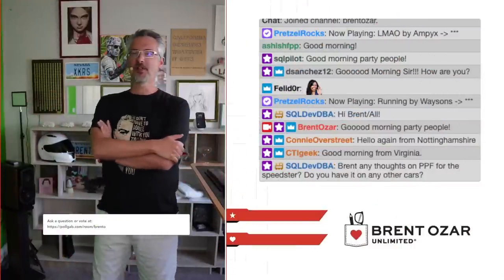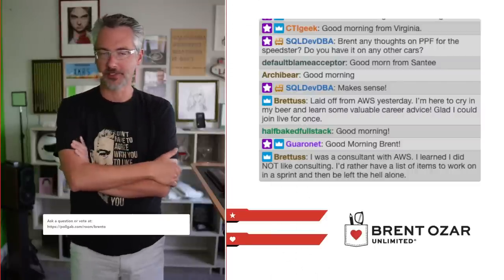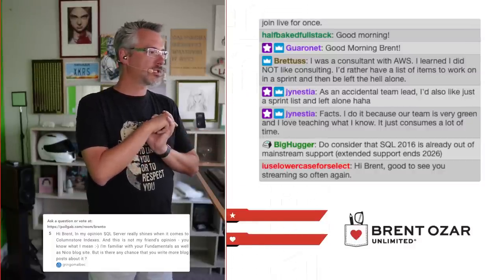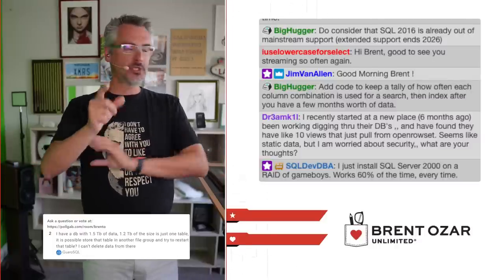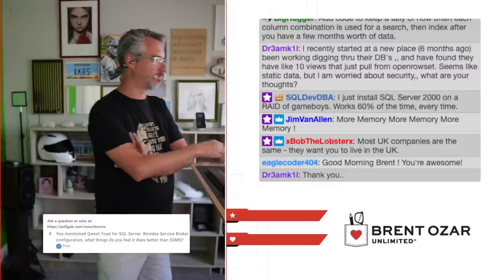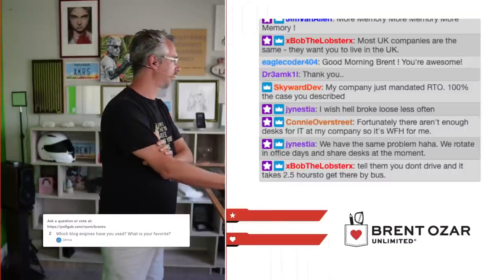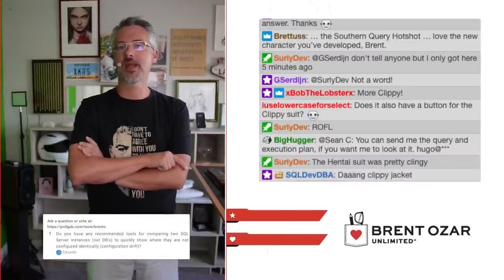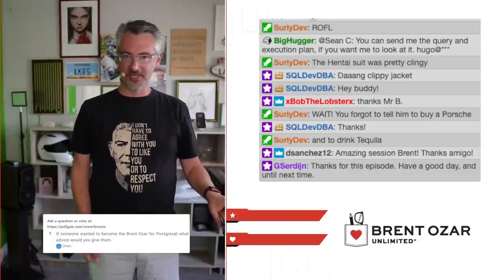Office Hours: Writing Presentations, Career Advice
Here's what we covered today

00:00 Start
07:40 Maciej: Hi Brent, when you are working on the course/training how do you know that the current version is "good enough"? I am asking because my friend has a tendency to spend an enormous amount of time (or even worse - not finishing it) when he is working to prepare a presentation?
10:22 Alex: I need to upgrade SQL VMs (SQL16 Compt Lvl 14). I want to upgrade to SQL22 and keep CL as is. My manager doesn't want to make too many changes at once (stay on 16), upgrade is complex and I think that if we don't move to 2022 now we will never do. Does it worth the fight?
12:07 gringomalbec: Hi Brent, In my opinion SQL Server really shines when it comes to Columnstore Indexes. And this is not my friend's opinion - you know what I mean :-) I'm familiar with your Fundamentals as well as Nico blog site. But is there any chance that you write more blog posts about it ?
13:47 Champaign DBA: The dev team has created new pages in an app where every column of a display can be filtered/sorted. There are only 10 columns, but that's 1024 index combos. Other than guesses based on selectivity and using the DEATH method post release, any tips on indexing this nightmare?
17:05 GuaroSQL: I have a db with 1.5 Tb of data, 1.2 Tb of the size is just one table, it is possible store that table in another file group and try to restart that table? I can’t delete data from there
18:18 Ron Howe: Is there any way to live-debug a SQL Server that is 100% CPU throttled due to bad query plan (MAXDOP) such that you can't get a connection to it?
19:16 ALSO_I_ALSO_WANT_A_FERRARI: Hello, I'm from Eastern Europe and work as a SQL Developer. I am looking for ways to get a job in either US or UK, where a junior's salary is double to what a mid-level developer is getting here. I would be happy to get advice on where to look, and how to get such a job. Thanks!
21:53 Mark M: I recently started at a new place (6 months ago) been working digging thru their DB's ,, and have found they have like 10 views that just pull from openrowset. Seems like static data, but I am worried about security,, what are your thoughts?
22:42 Piotr: You mentioned Qwest Toad for SQL Server.  Besides Service Broker configuration, what things do you feel it does better than SSMS?
23:13 Miguel: Is manager bias against remote DBA's a legit concern? If so, how should you deal with it?
25:04 Anatoli: What are the pros / cons of running SQL business logic in a SQL Agent Job vs a scheduled Windows task? Who should have access to create new agent jobs?
28:04 Magnús: Enjoy your intro music, what genre is that?  Where do you get it?
29:09 Janus: Which blog engines have you used? What is your favorite?
29:19 Mr. M: Hi, Will Azure SQL put DBAs out of jobs?
31:16 The Pink Poodle: What white boarding tool do you like to use with remote clients?
31:53 gserdijn: Hello Brent, can you tell our friends and me what the most important differences between running a database in SQL Server 2022 with Compatlevel 2019 and running a database in SQL Server 2019 are? We want to upgrade from 2017 but are not comfortable with 2022 yet.
33:21 gotqn: Any risk of using master database objects like [master]..[spt_values] in production routines?
34:03 Sean C: Hi Brent, after my friend broke up a query into two using a union all (accounting for them dang NULLs) so it is more sargable, they are seeing a distinct sort operator before the last concatenation and select. There is no order by and no distinct in the query. Any insight?
37:15 Eduardo: Do you have any recommended tools for comparing two SQL Server instances (not DB's) to quickly show where they are not configured identically (configuration drift)?
38:08 Dean: If someone wanted to become the Brent Ozar for Postgresql what advice would you give them.